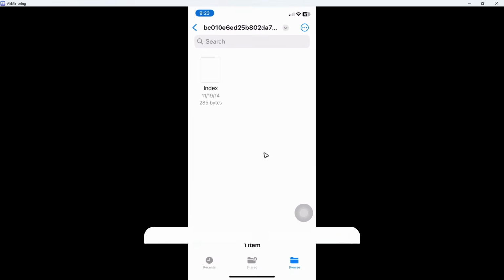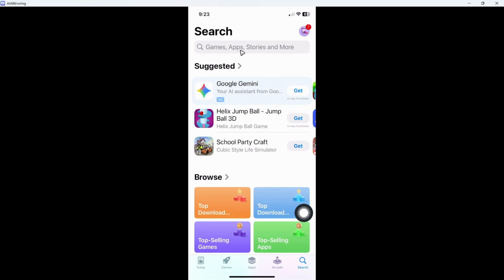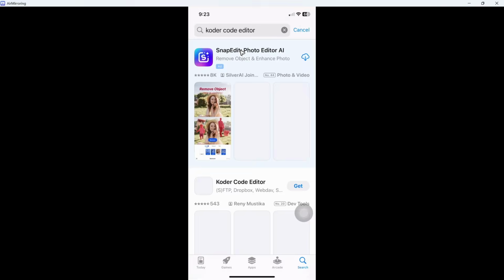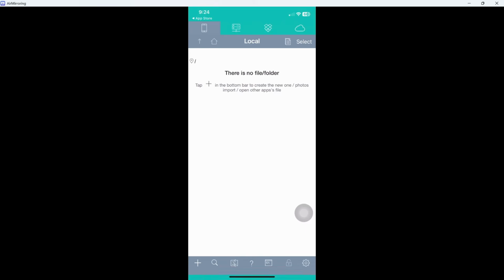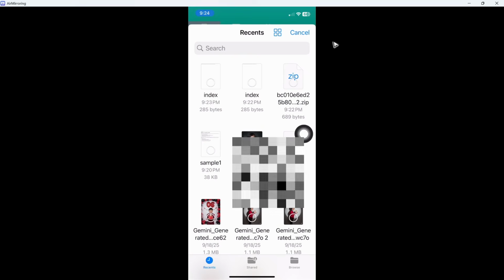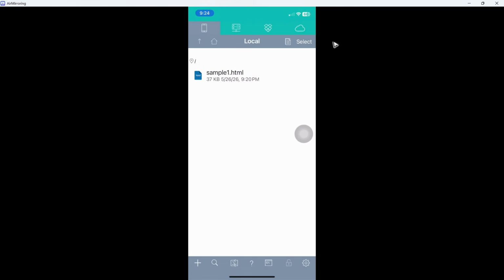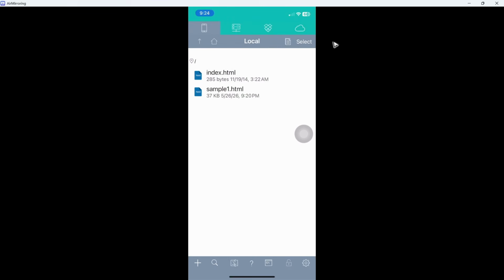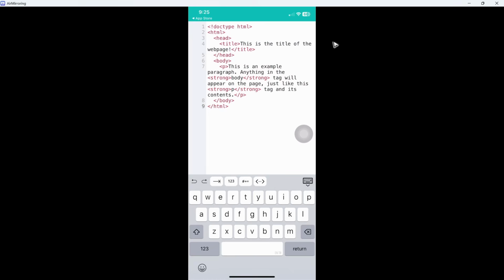How To Open HTML Files on iPhone (Full Guide 2026)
How To Open HTML Files on iPhone

In this video, I will show you how to open HTML files on iPhones. HTML files are commonly used for webpages, offline documents, coding projects, and exported browser pages. Many iPhone users are unsure how to preview or run HTML files directly from the Files app, Safari, or third-party apps. In this step-by-step tutorial, I will guide you through opening and viewing HTML files on iPhone devices.

00:00 Introduction
00:10 Open HTML Files on iPhone